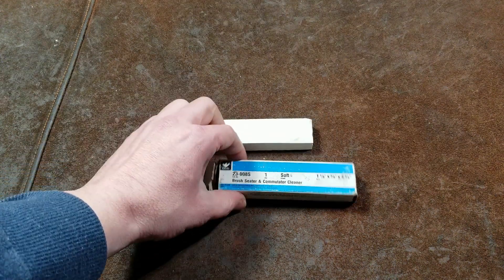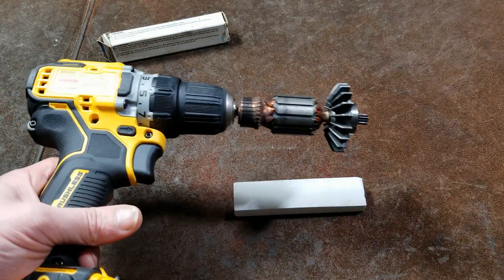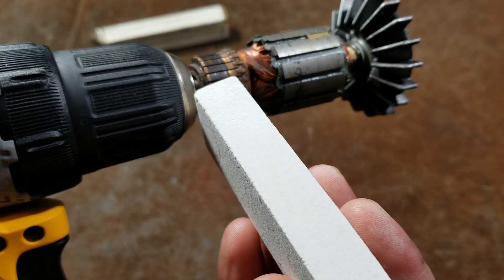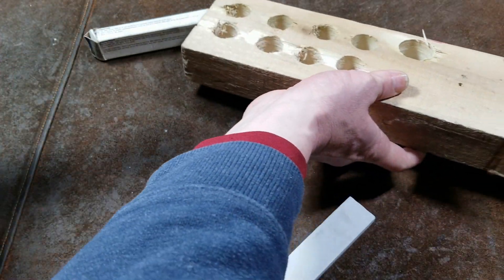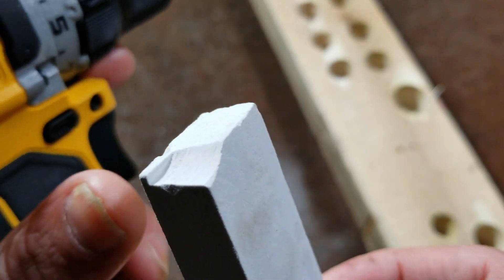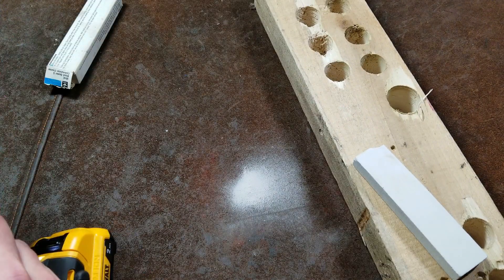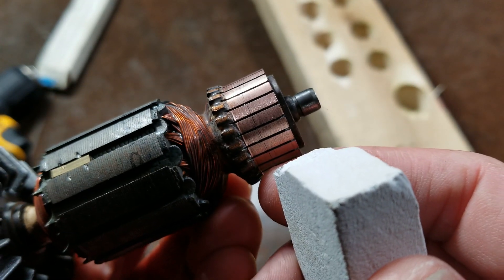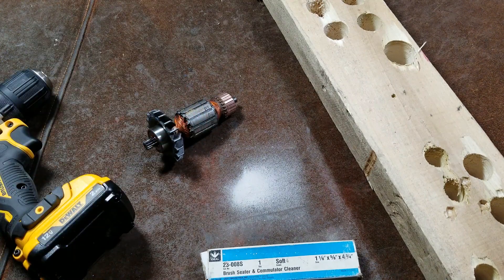How to Clean A Brush Motor Commutator, Ideal Motor Cleaning Stone Review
This is a quick video showing how to clean a motor Armature commutator on brush motors these are used in most portable electric plug in power tools and vacuum cleaners and blunders Etc this is demonstrates these neat little stones and how well they work . .